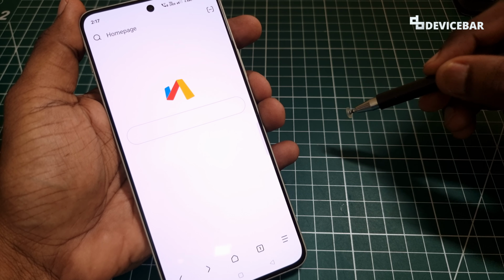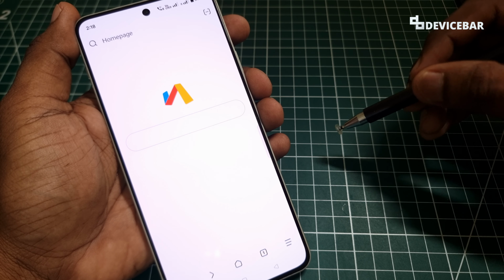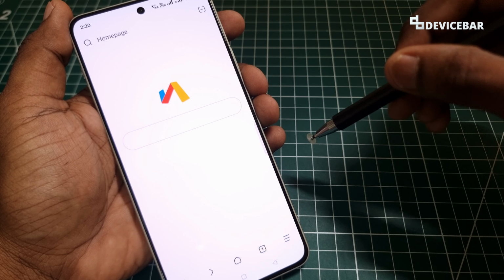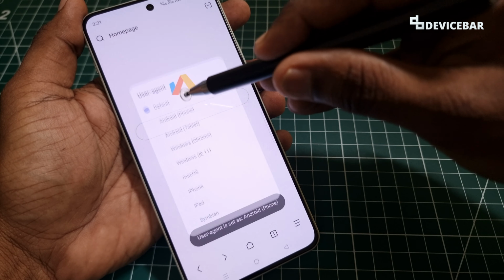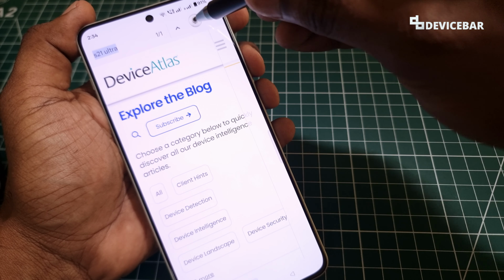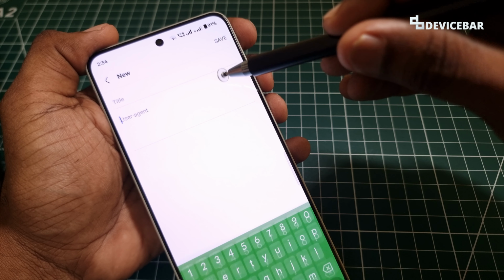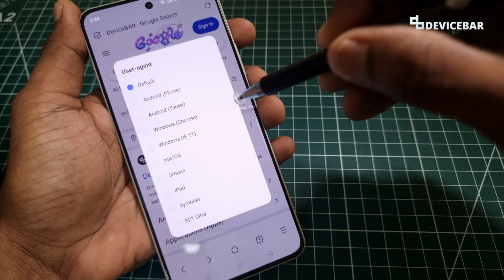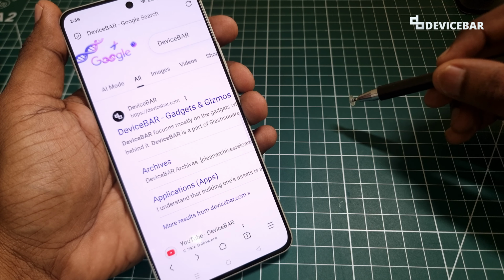How To Change & Create User Agent In Android Using Via Browser | Use iOS, macOS, Windows, Etc.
Steps to change & create user agent in Android using Via Browser.